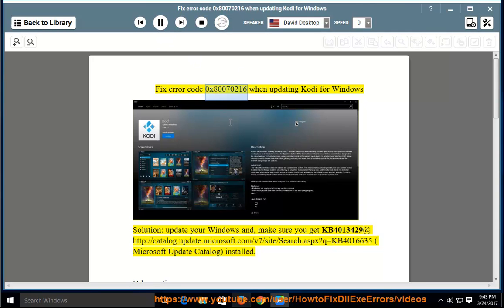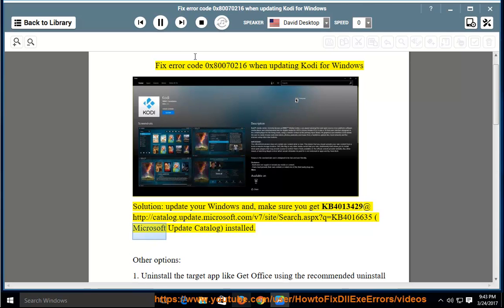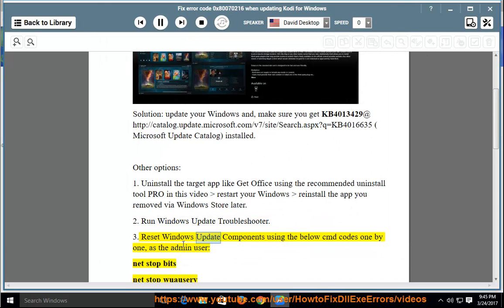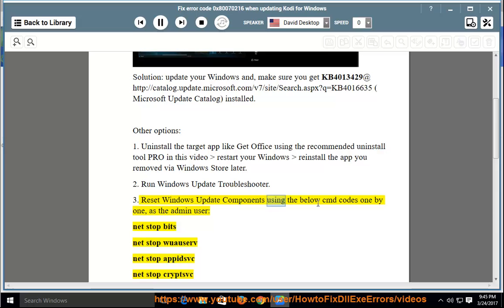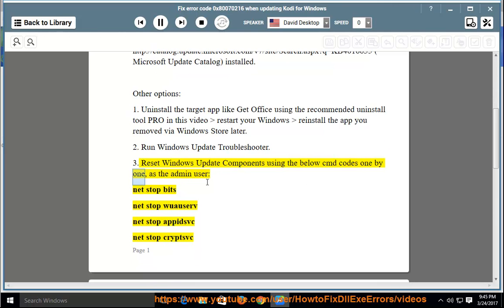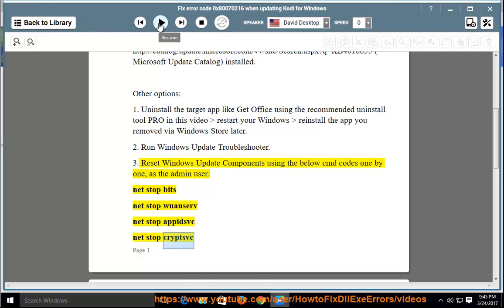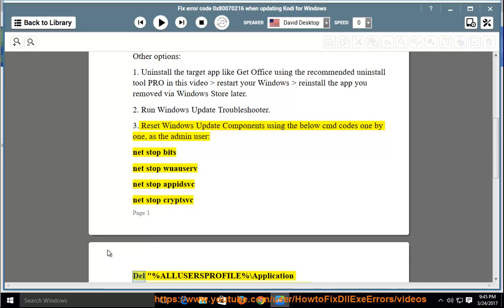Fix error code 0x80070216 when updating Kodi for Windows / updating app via Windows Store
This upload contains tips that help Fix error code 0x80070216 while trying to update Kodi, "Get Office" and/or other apps on Windows Store. Uninstall the target app (ex, Kodi for Windows, "Get Office") using the recommended uninstall tool PRO@